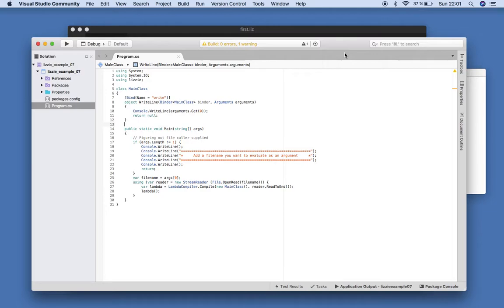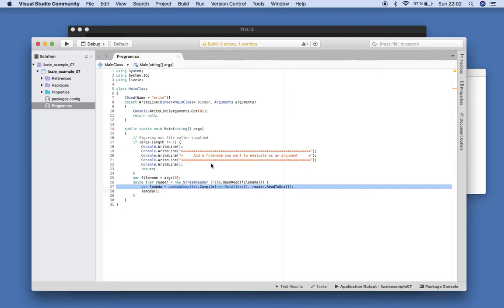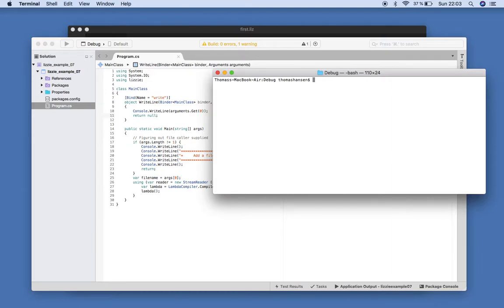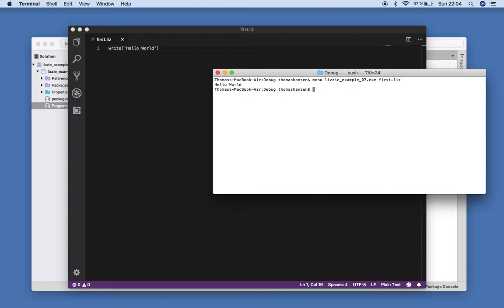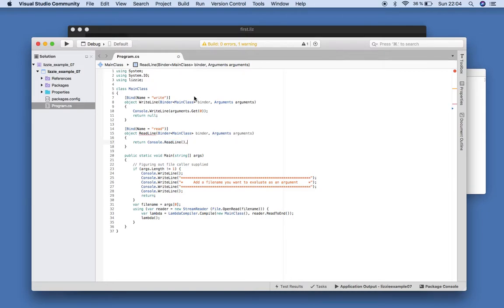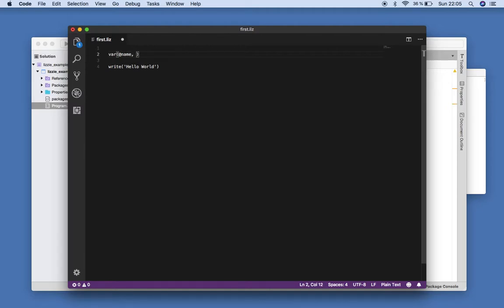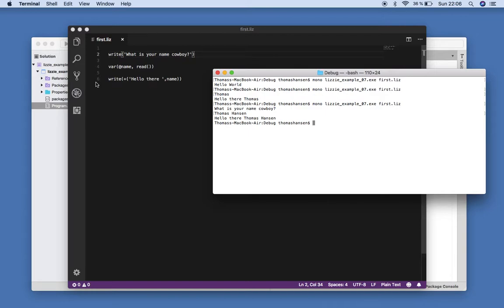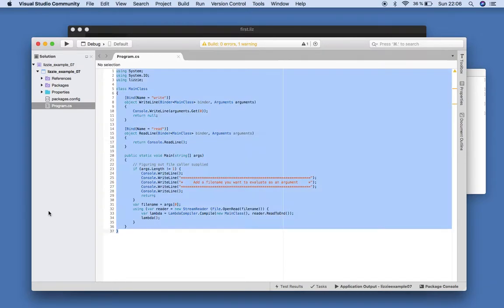Extending your Linux/Mac shell with C# and Lizzie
In this video I create a small Lizzie C# evaluator, that allows me to evaluate Lizzie code,  reaching into my C# methods, allowing me to create Lizzie scripts, evaluated through a terminal or a console, both on Mac, Linux and Windows. Not bad for a single compilation job I'd say. Who said C# wasn't portable ...? ;)